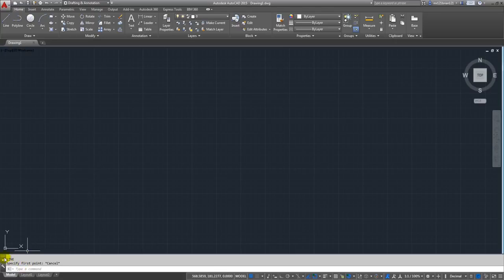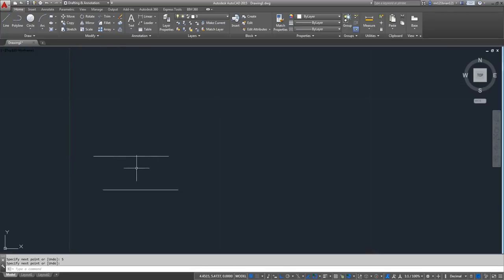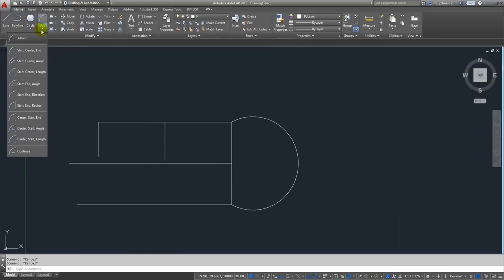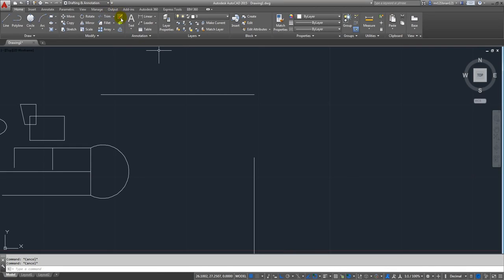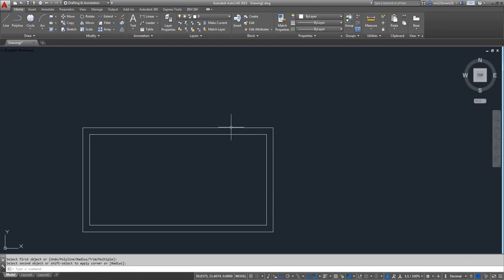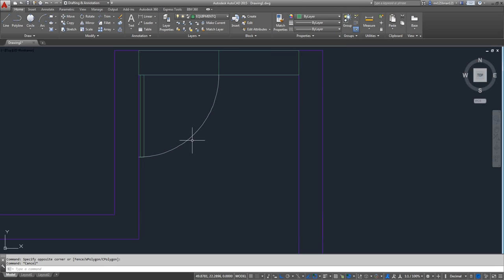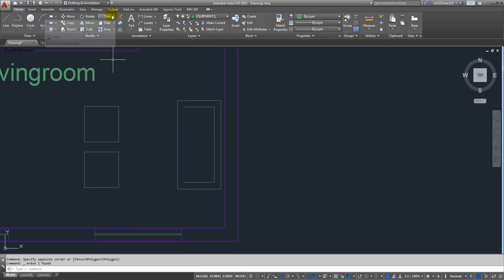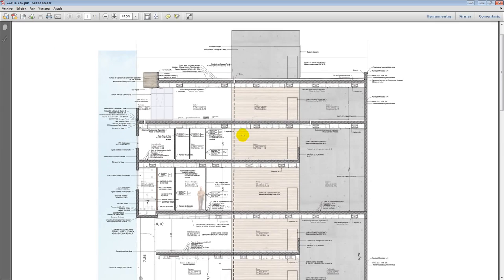Autocad Starter Course 2015 Tutorial for beginners First learn lesson 01 HD YouTube